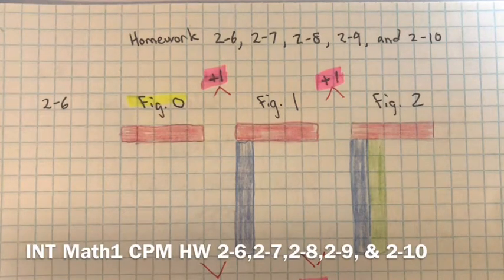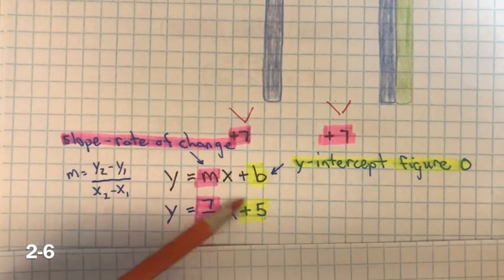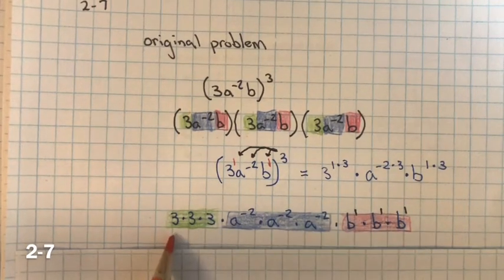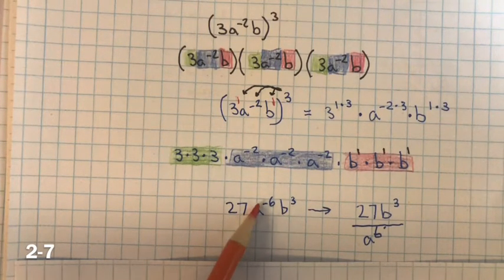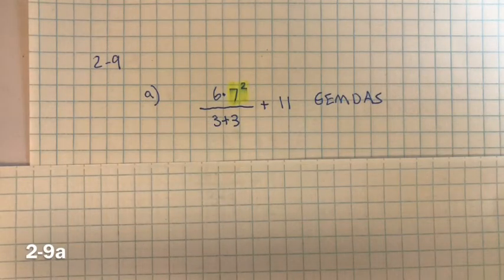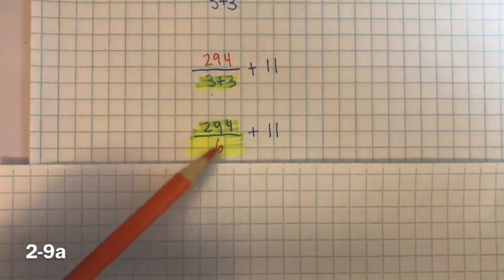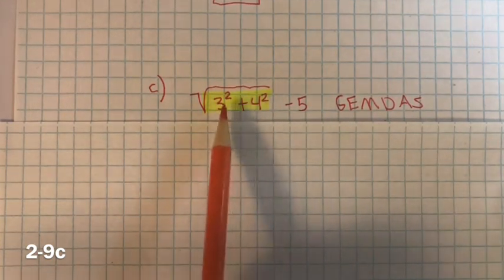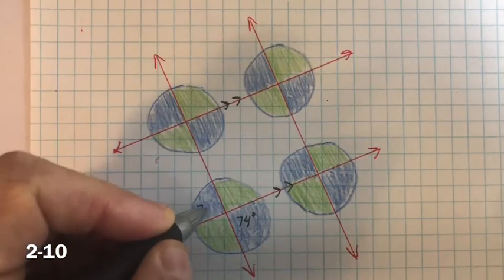INT Math1 CPM HW 2-6,2-7,2-8,2-9, & 2-10